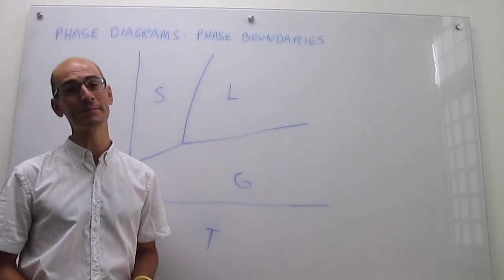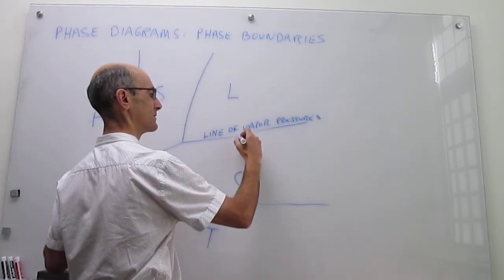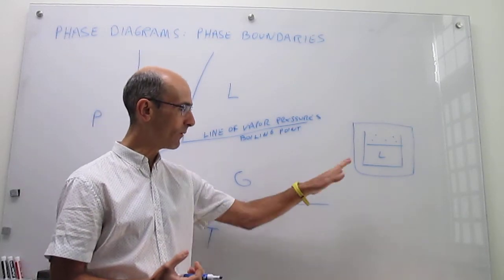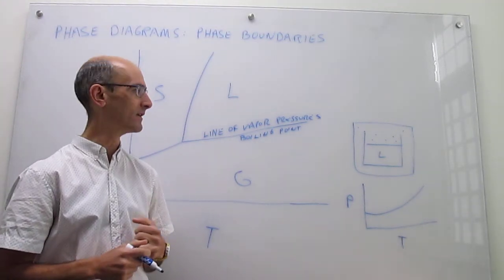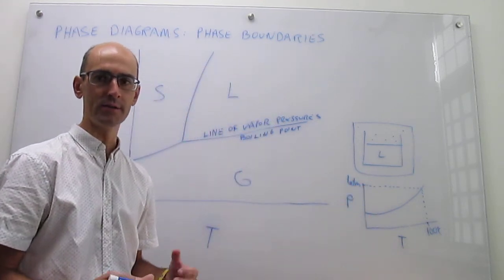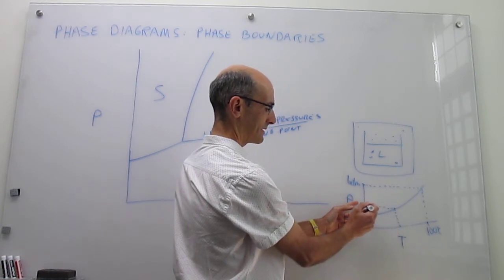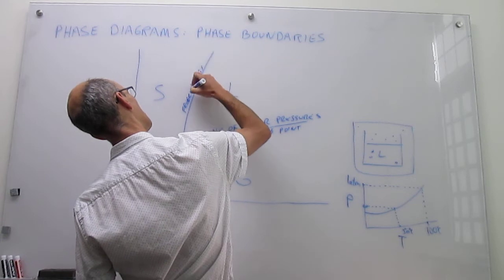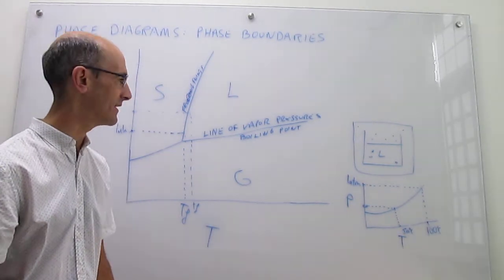The phase boundaries of phase diagrams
This video provides a description of the significance of phase boundaries in phase diagrams.